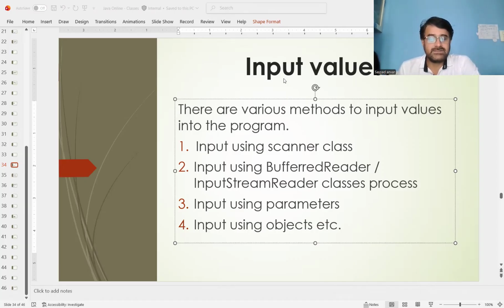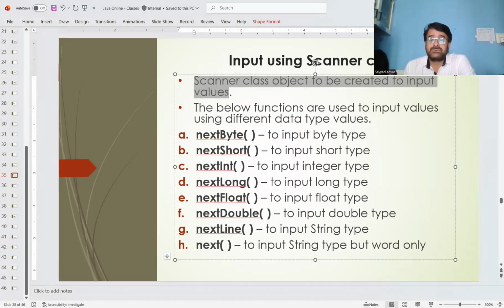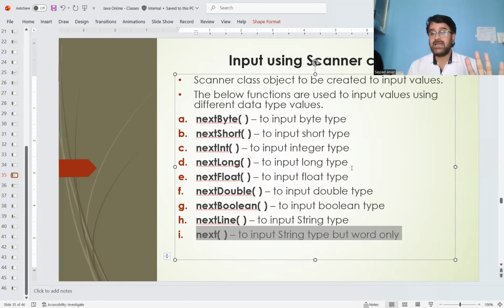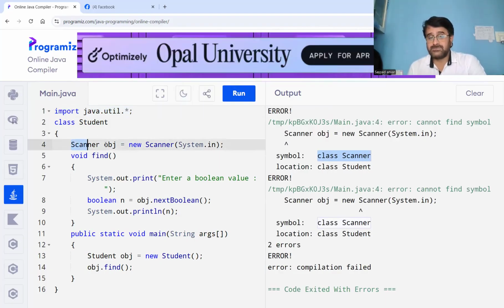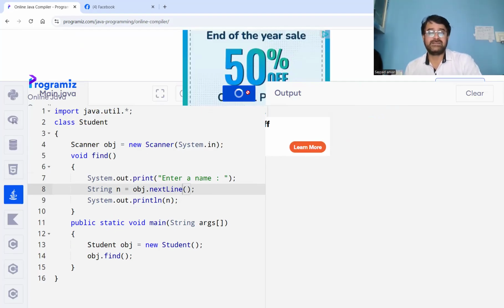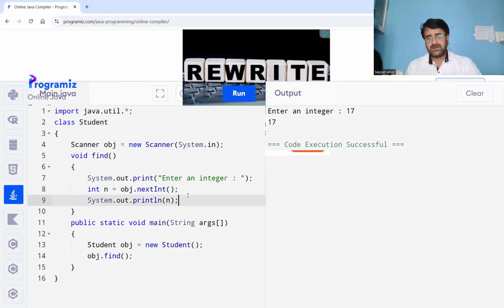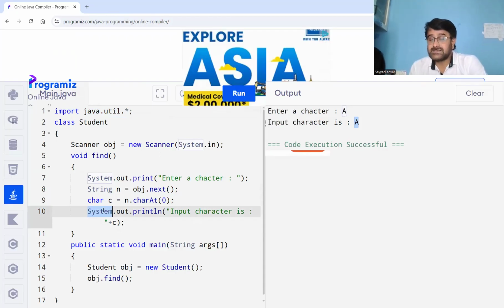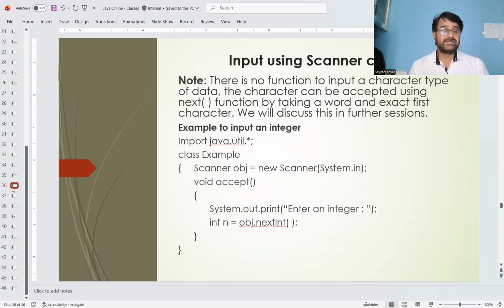Java Learning Hub - Session 11 - Input values in Program